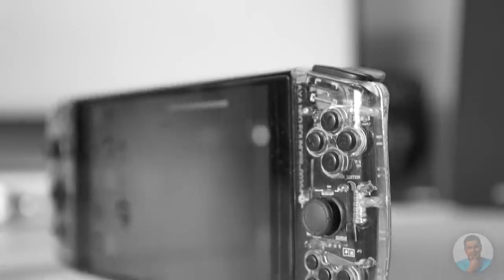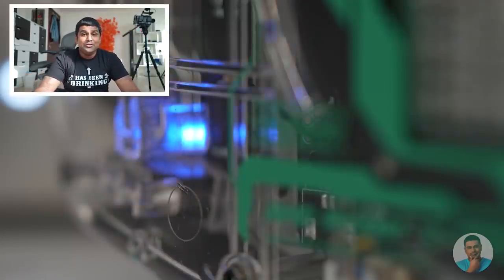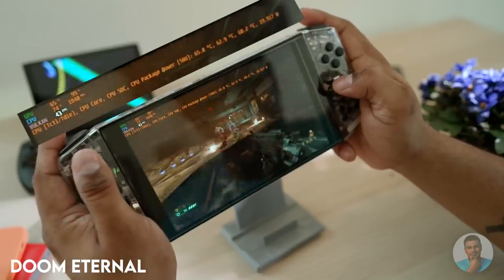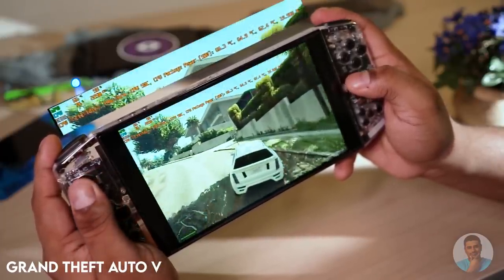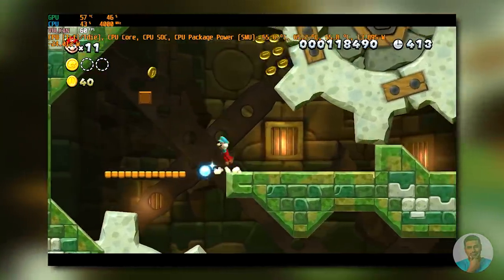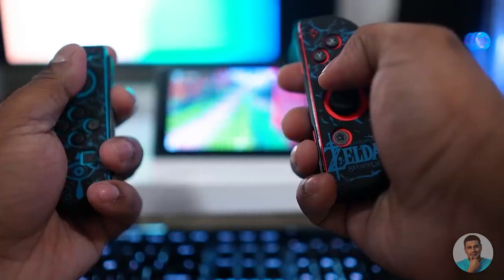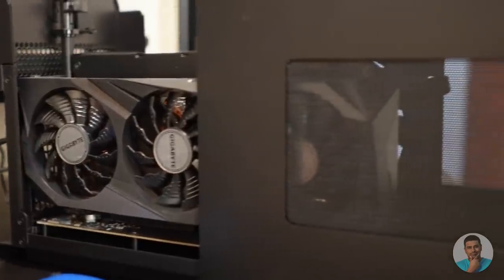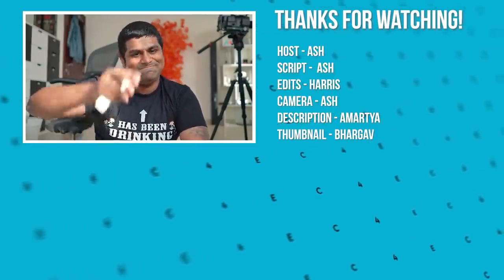THIS is better than a Switch PRO? Aya Neo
This is a Ryzen powered Handheld - the Aya Neo - and it can handle a lot of AAA Titles despite the small form factor.

The Aya Neo comes with a 7-inch HD+ IPS display - and don’t just go by the resolution, it looks really good! Powering it all is a 10-25W AMD Ryzen 4500U CPU along with 16GB of LPDDR4x RAM. We have three USB-C ports - take that M1 Macbooks, and a claimed battery life of upto 6 hours.